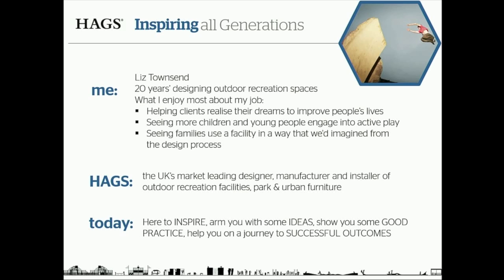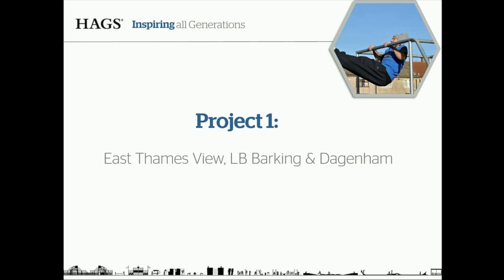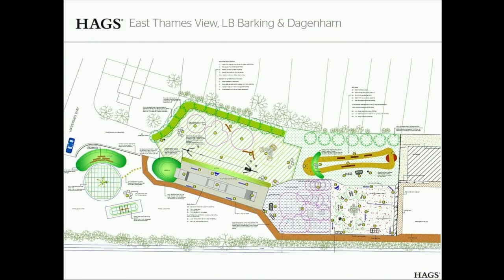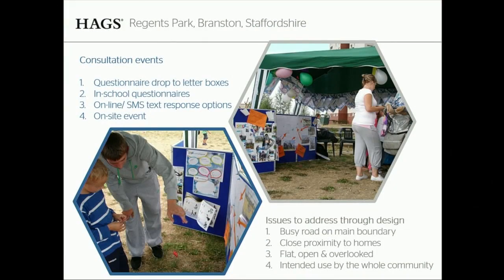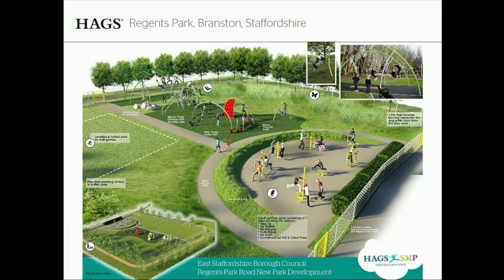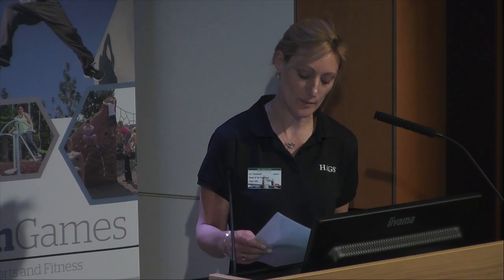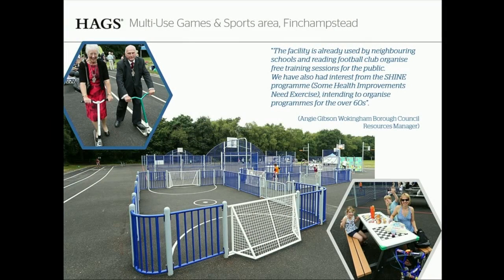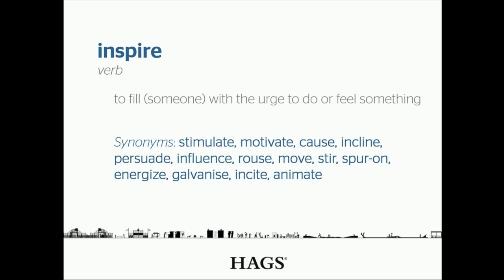HAGS SMP Workshop Presentation. Why Sports 2017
This video is about HAGS SMP Workshop Presentation. Why Sports 2017